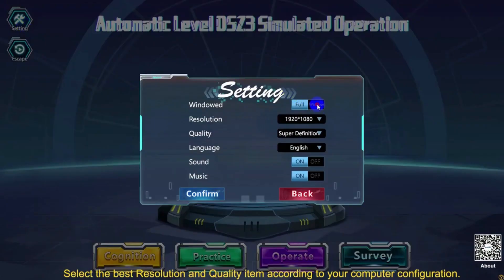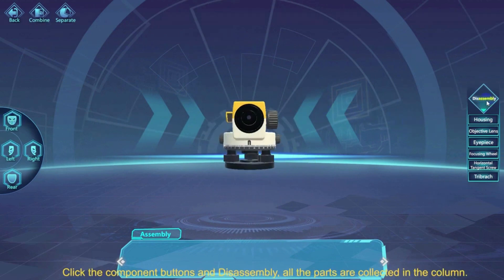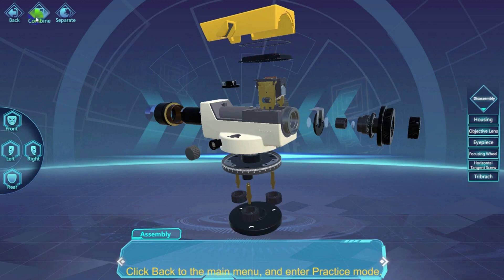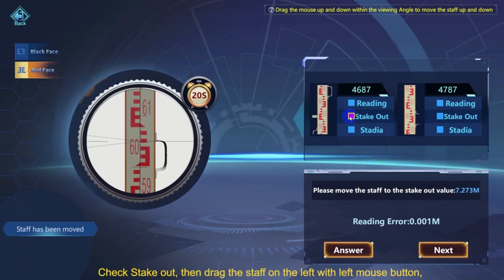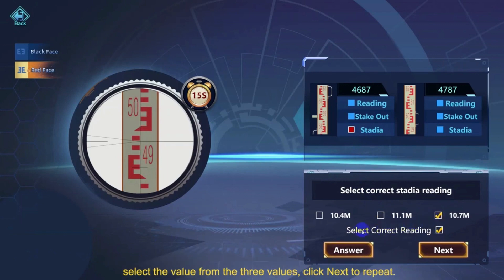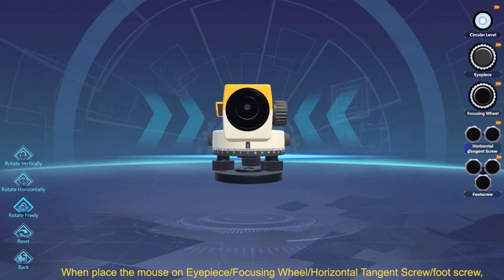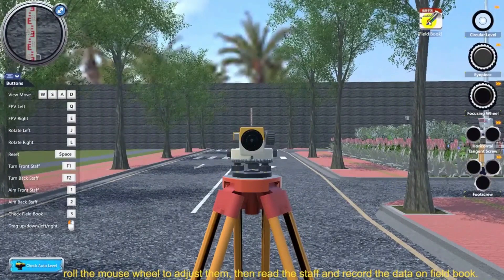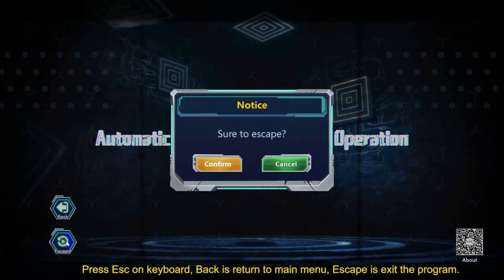VR for South DSZ3 Auto Level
You will learn how to operate a Auto Level in a 3D environment using this VR Stimulated Survey Training System

VR Stimulated Survey Training System is developed by South Surveying & Mapping Technology Co., LTD.  VRS Programs are classified into 3 categories ( Instrument Operation,  Survey Methodology and Practise. )